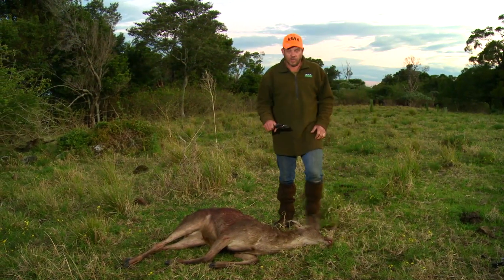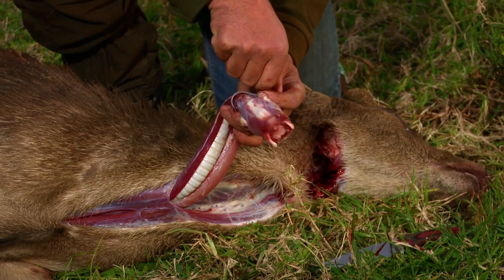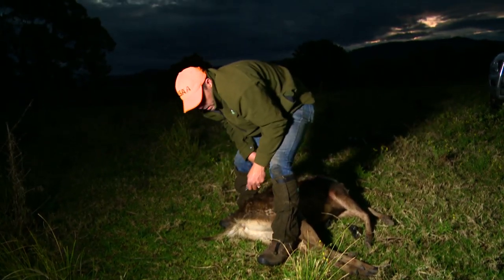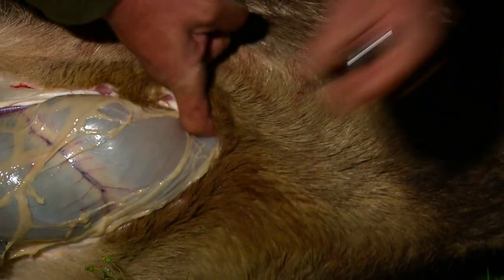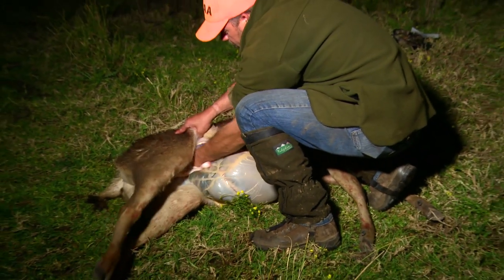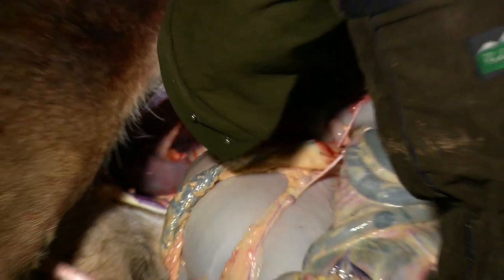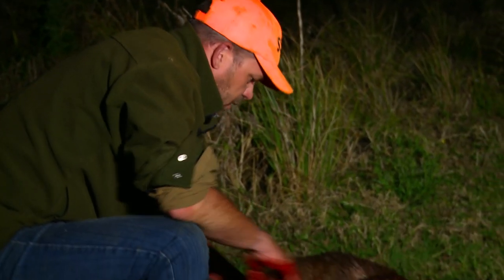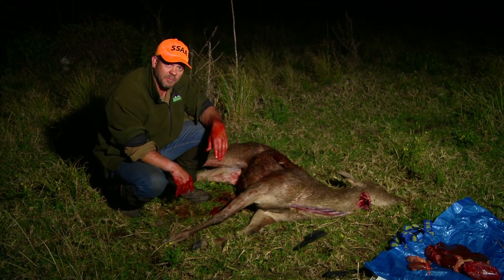Field dressing a deer - Field to Fork part 3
After safely harvesting the animal for the table, now it’s time to ensure the meat isn’t contaminated or spoilt while in the field. Part 3 of SSAA TV and Hunting the Menu’s Field to Fork series looks at the important steps hunters need to take when field dressing and preparing the animal in the field ahead of full butchery and safe cooking back in the kitchen. Please note: This episode features graphic imagery of the field dressing process.